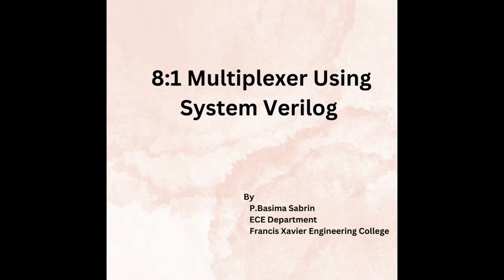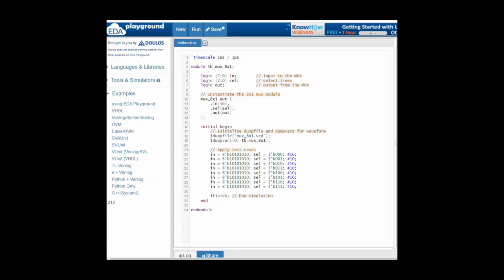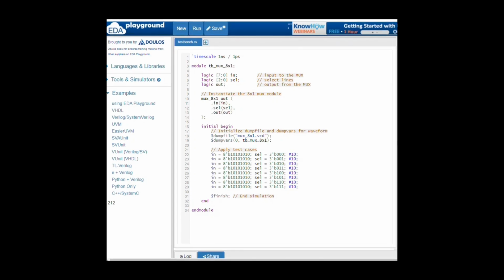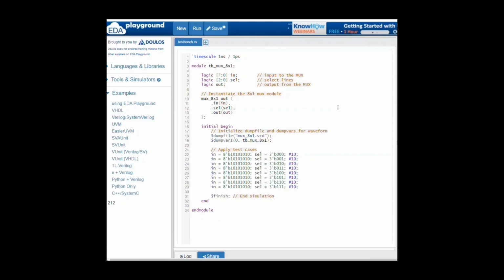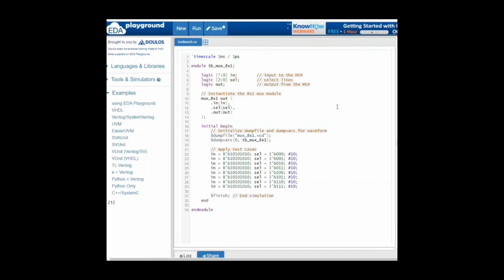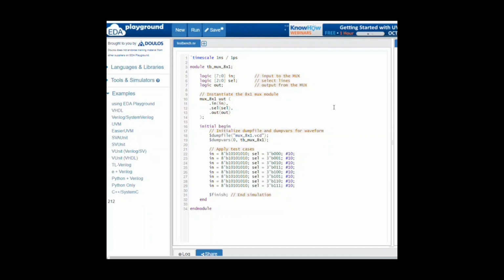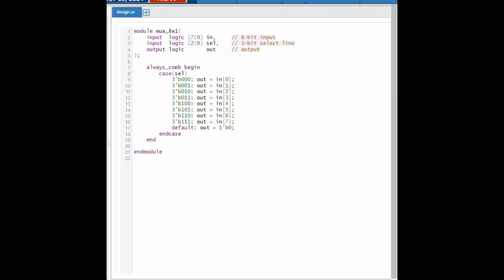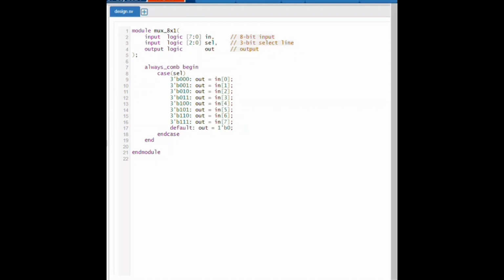Design a 8x1 Multiplexer using System Verilog